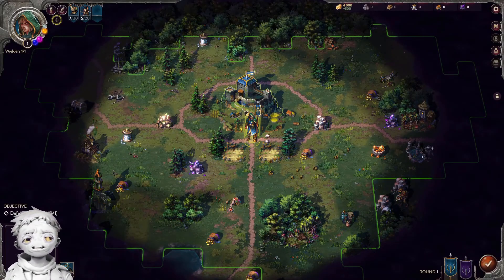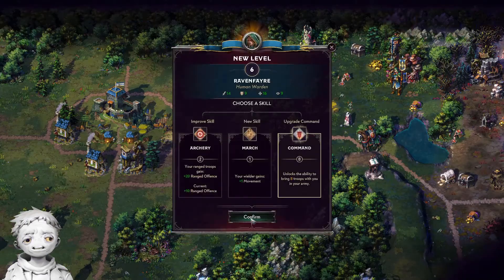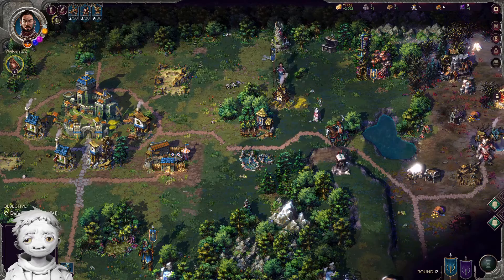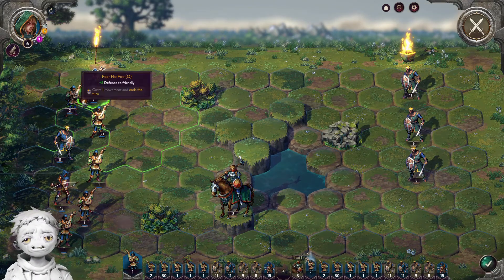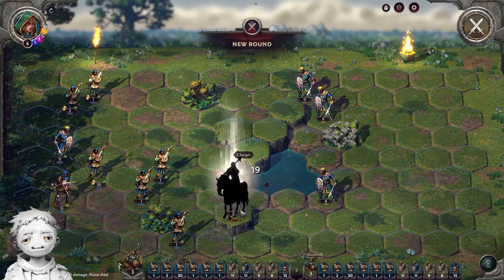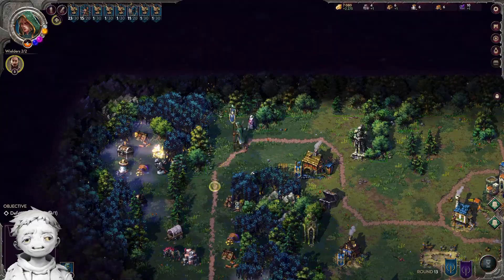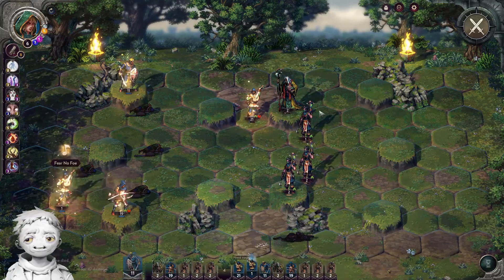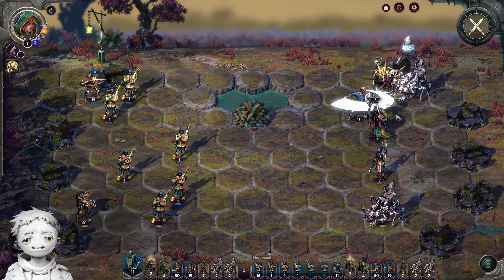The Bard Meat strategy for Arleon in Songs of Conquest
I'm no strategy master but I'd like to think the idea is at least entertaining, if not useful. As for me, the video was worth making for the title alone. I hope that, at the very least, the thumbnail made you think about life.

If you enjoyed the content, feel free to check me out on twitch: